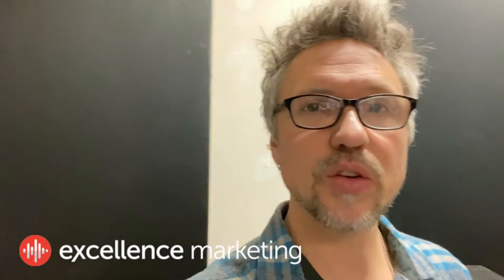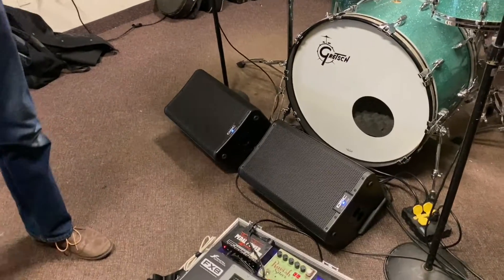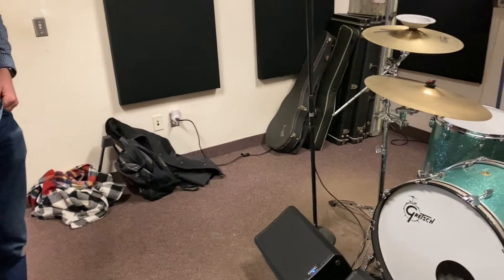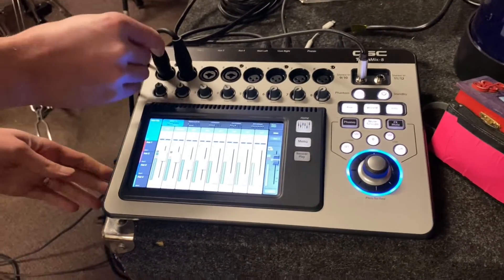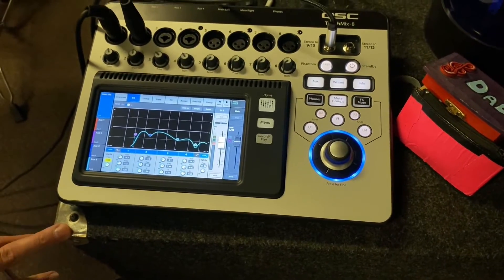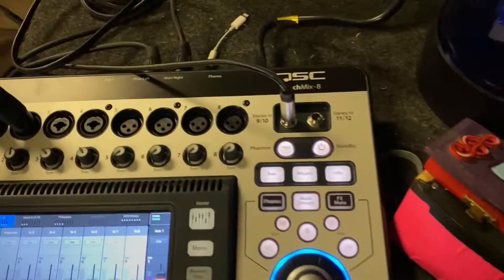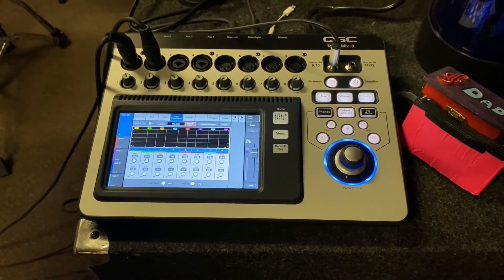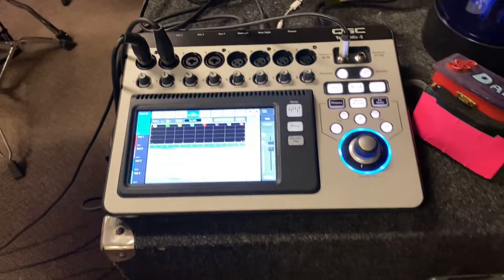Perry and Joe the Audio Pro - PART 1: QSC TouchMix-8 and how to use the feedback Eliminator Function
Perry Bowers from Taylor Sound and Joe the Audio Pro show us how to use the feedback eliminating feature when cranking up the volume. Check it out!